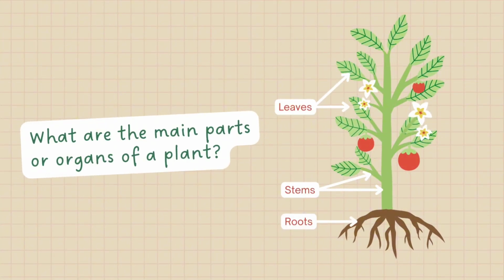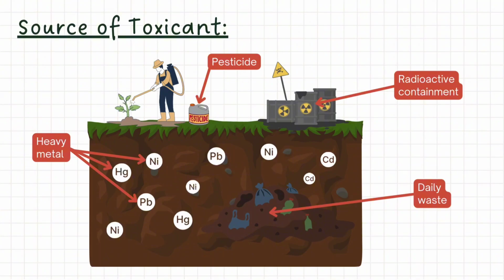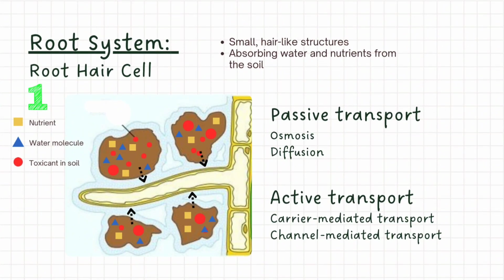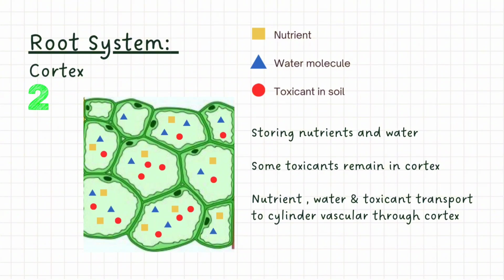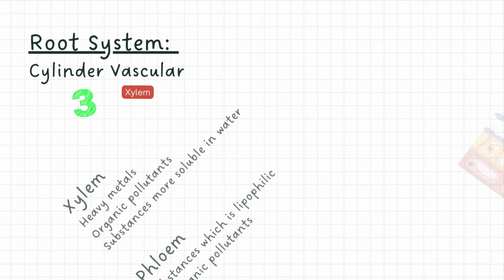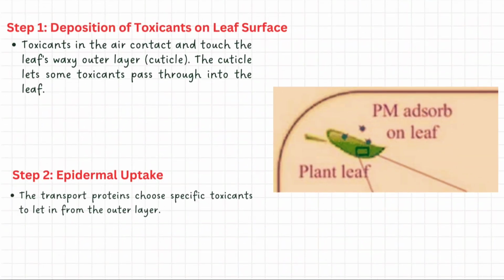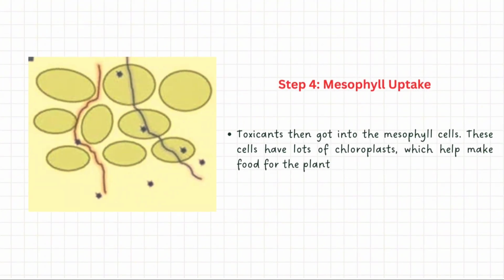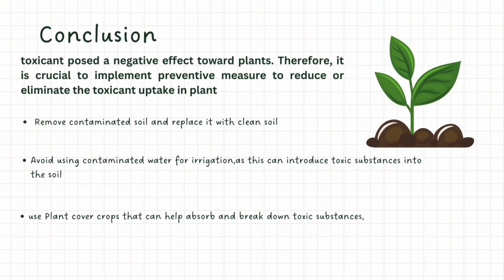How toxicant get inside plant???